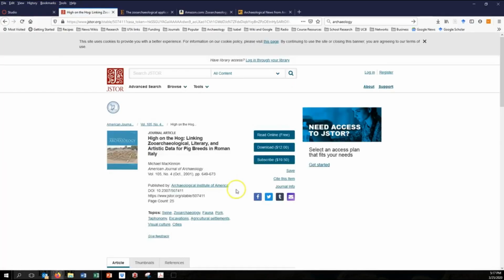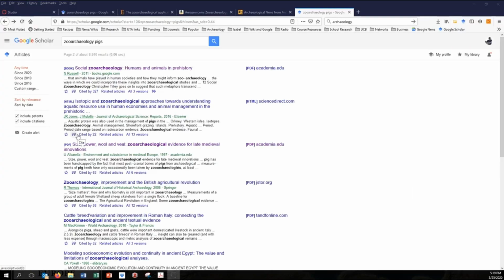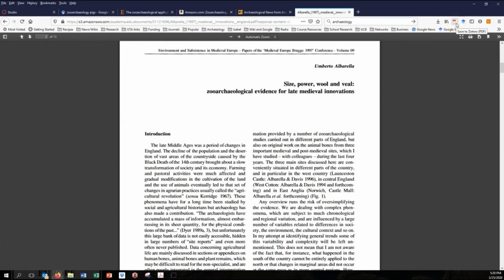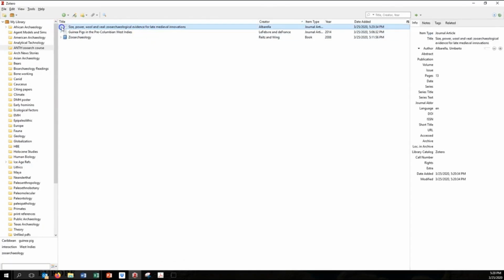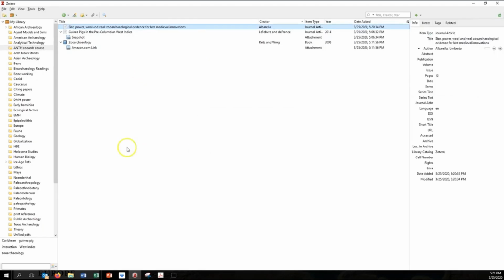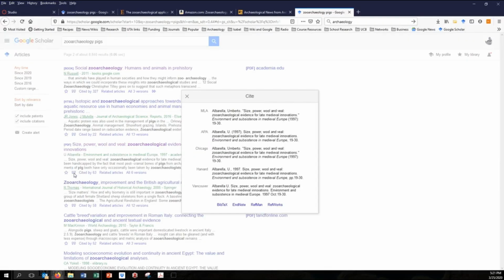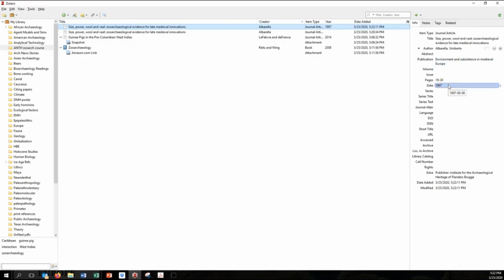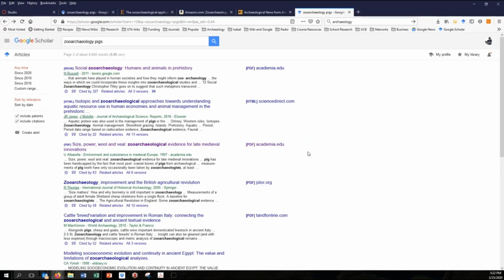Reference Manager Part 4-2 Building your collection in Zotero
This is the end of the previous tutorial on building a reference collection in Zotero (originally created in 2020).